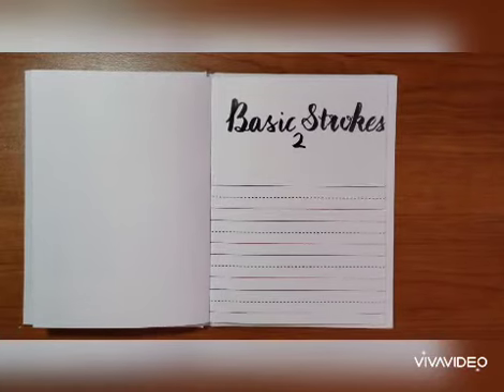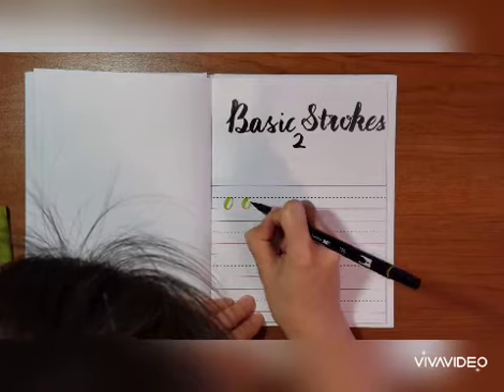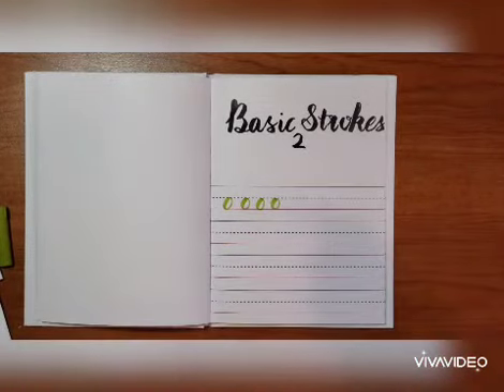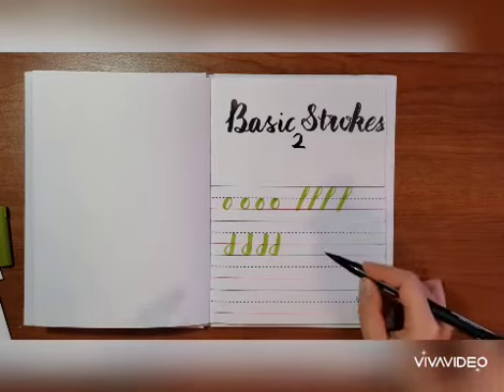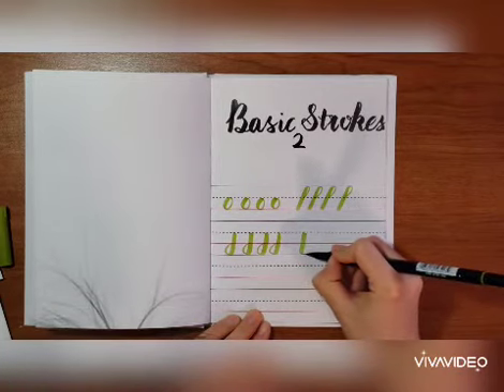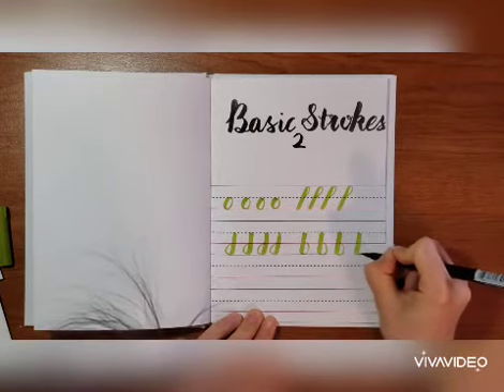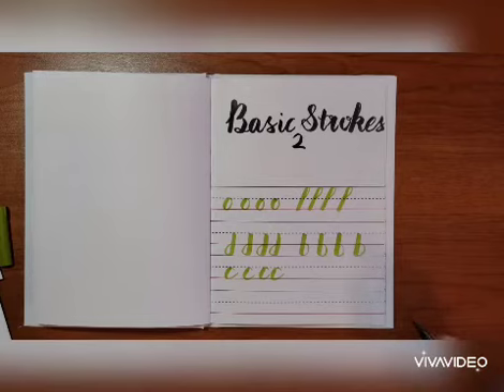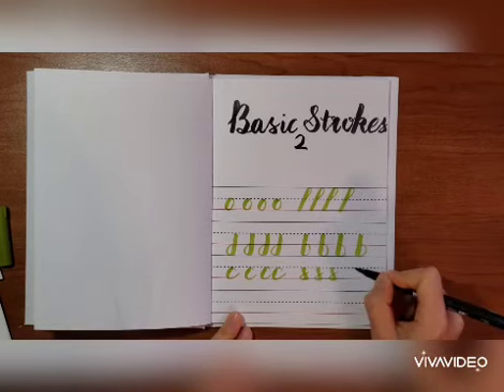Beginner Beush Lettering Lesson 3- Basic Strokes Part 2